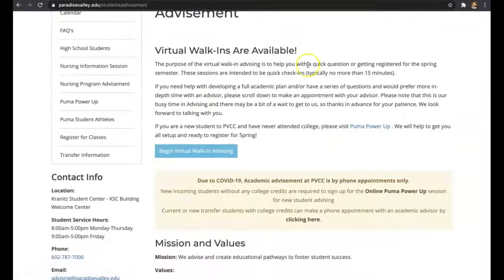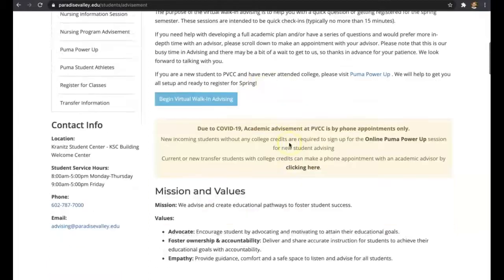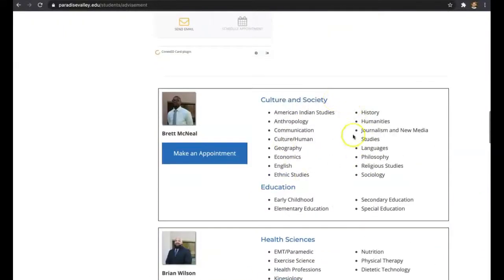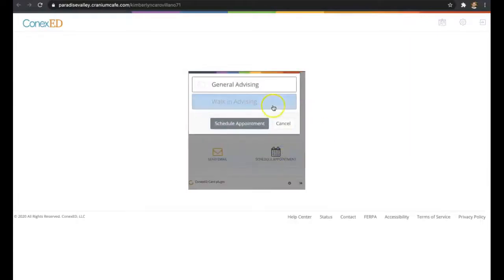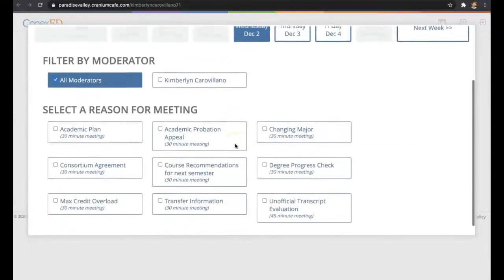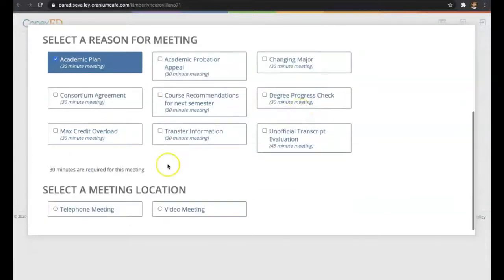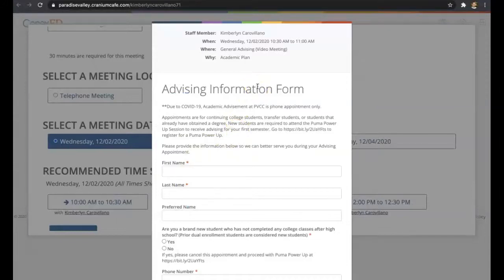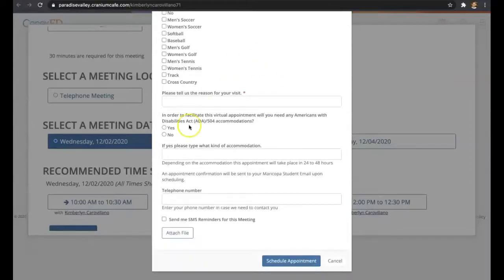Academic Advising Tutorial #1